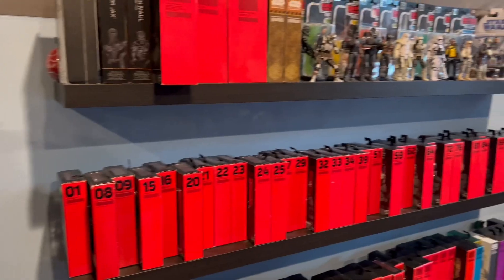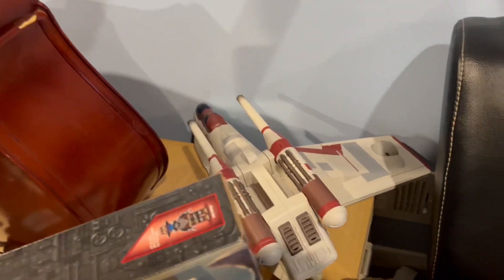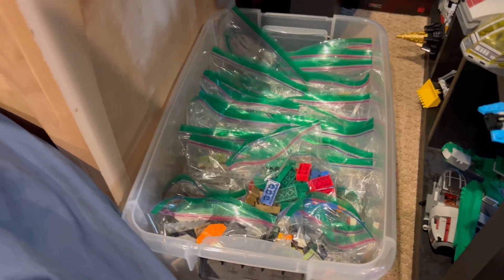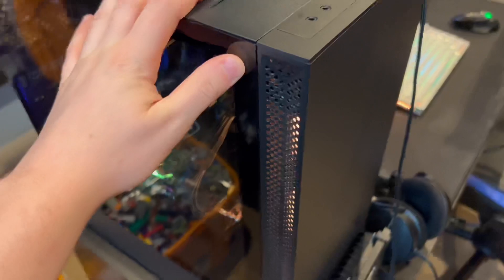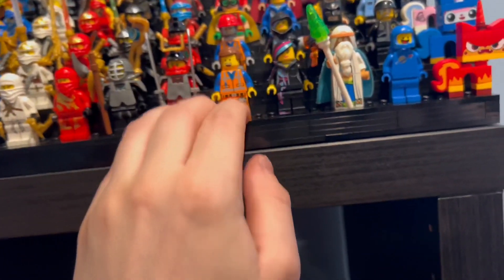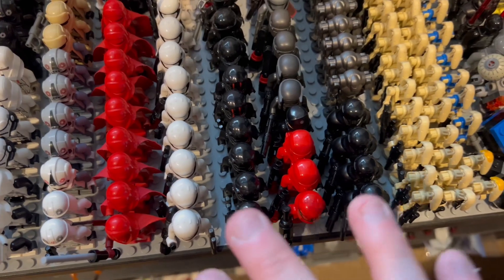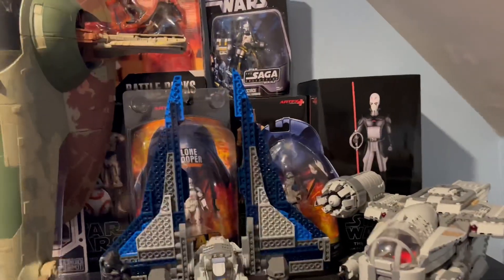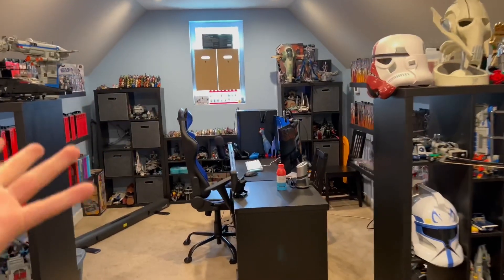My ULTIMATE Gaming Studio Tour! PC, LEGO, Action Figures & More!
Hello there everyone, welcome to my YouTube! I'm in a podcast with RuggedEagle, Nox, & DL Elite Hub, and make LEGO Star Wars: The Skywalker Saga content, and streams Battlefront 2, Star Wars Jedi: Survivor, and Jedi: Fallen Order, who also makes all types of star wars gaming content. I also livestream regularly different games with subscribers, 1-4 times a week! I try to upload at least weekly! If this sounds exciting to you I'd like to encourage you to like, subscribe, comment, share, and turn that notification bell on so you can be notified when videos and livestreams go up so you can watch them at your leisure! My ULTIMATE Gaming Studio Tour! PC, LEGO, Action Figures & More!

Lego star wars skywalker saga is a new lego game arriving April 5th, 2022 focusing on all 9 star wars movies.

Me and some other fellow creators such as RuggedEagle, Nox, and DL Elite Hub are making a podcast! Check it out here:

PS4 Gamertag: TheAsTROLLmech
Xbox Gamertag: StarMoney259656
Steam: TheAsTroidmech